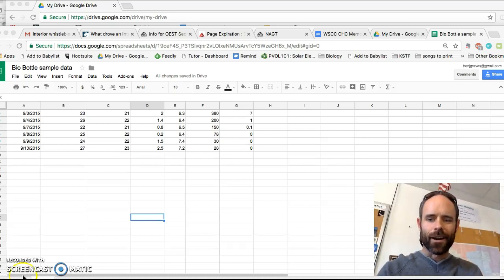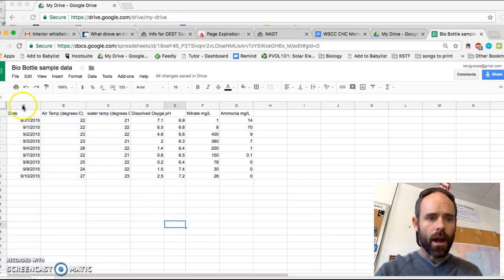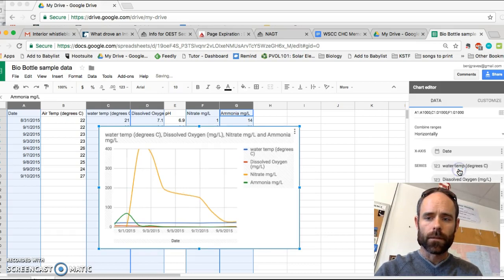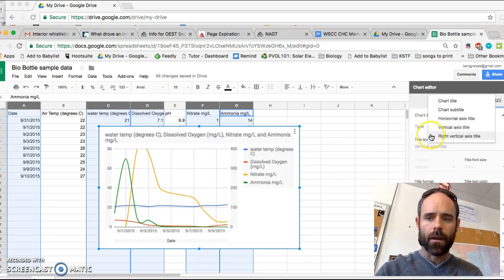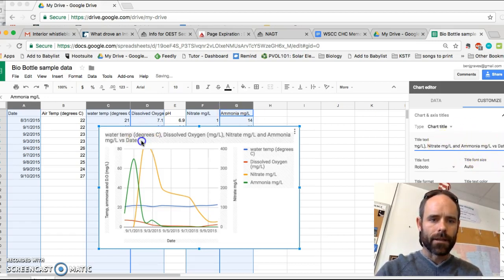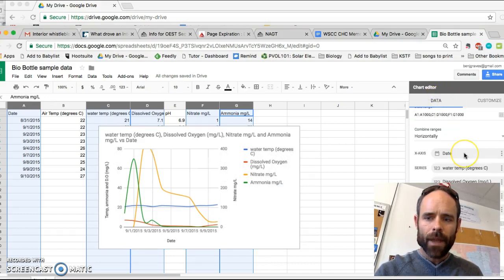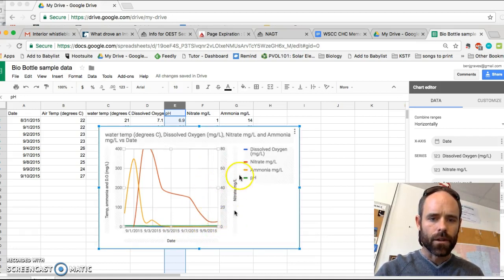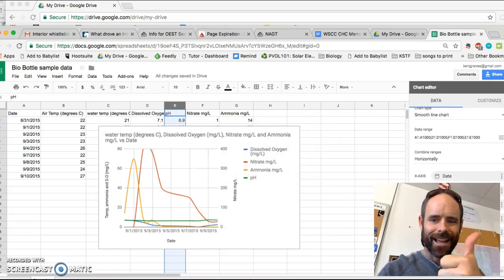How to make graphs in google sheets